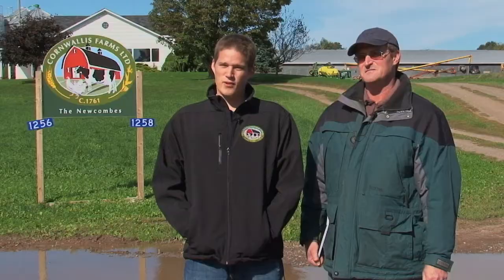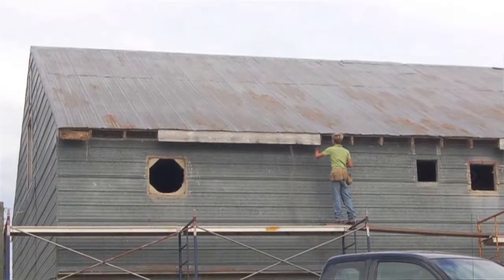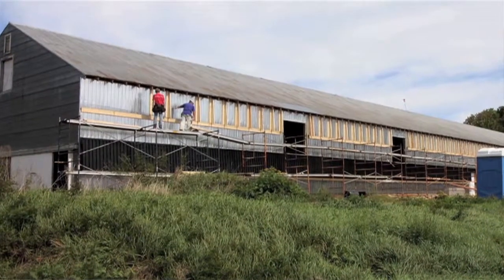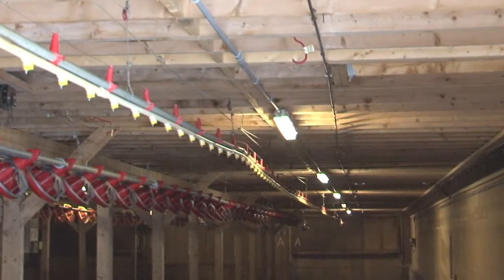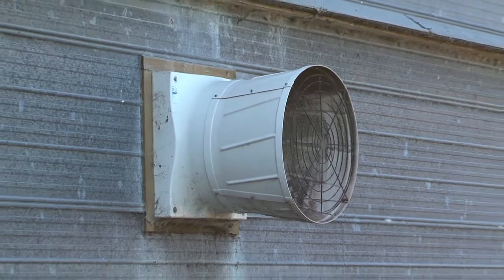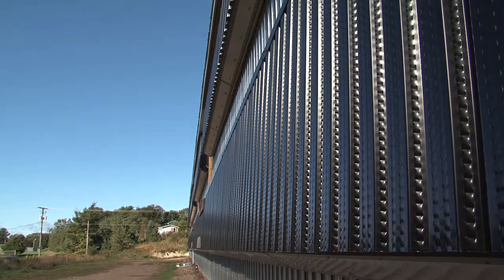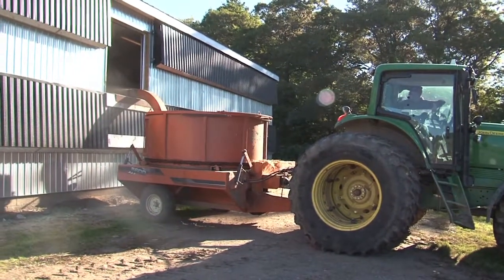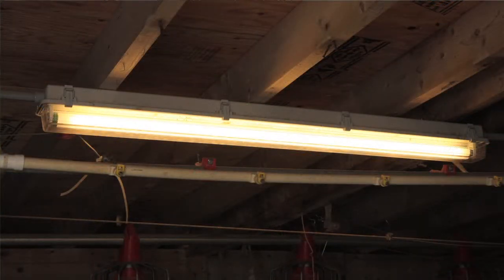Energy improvements at Cornwallis Farms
David and Craig Newcombe of Port Williams, Nova Scotia, talk about energy saving options available to poultry (broiler) operations, including fans, lighting and insulation. A renewable energy installation of SolarWall technology is also featured. for information on our programs.